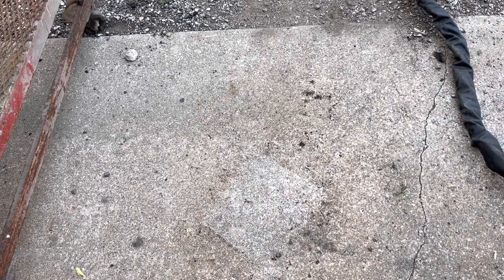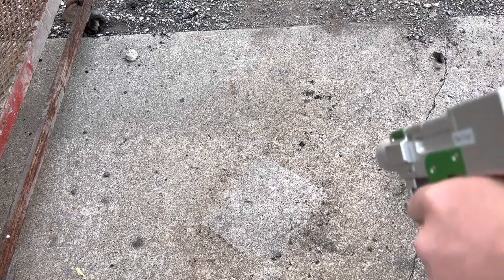Haotian 1500W 3in1 Laser Cleaner Can You Clean Concrete